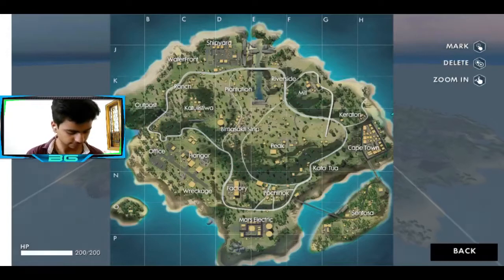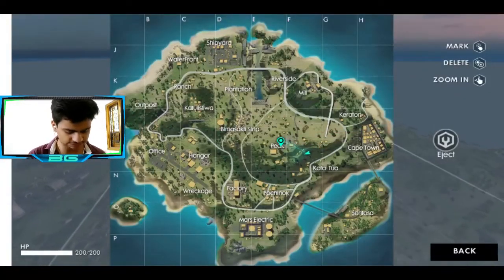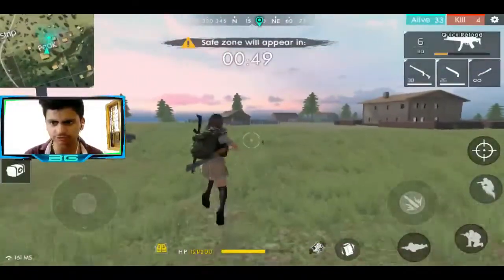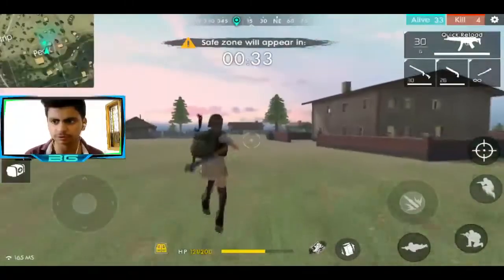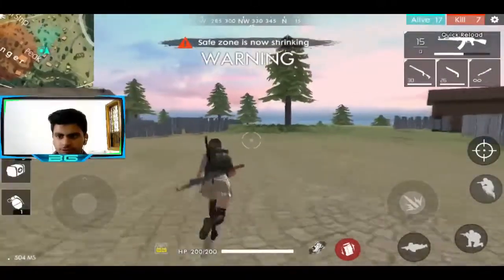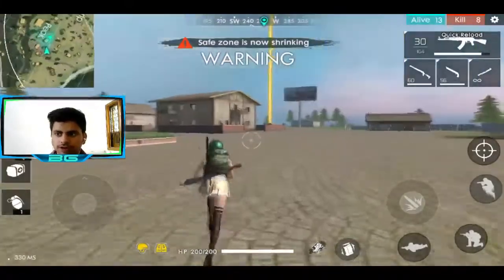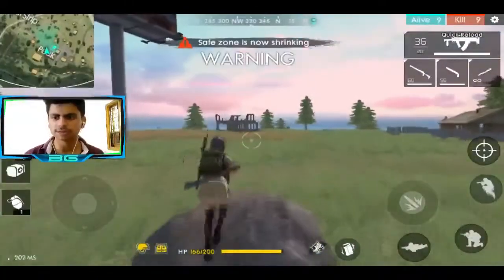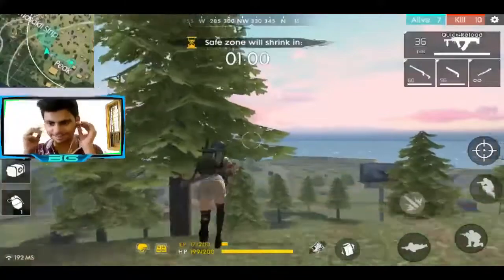15 KILLS GAME || BOOYAH || FREE FIRE